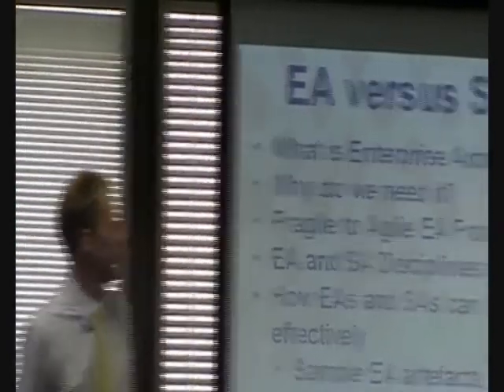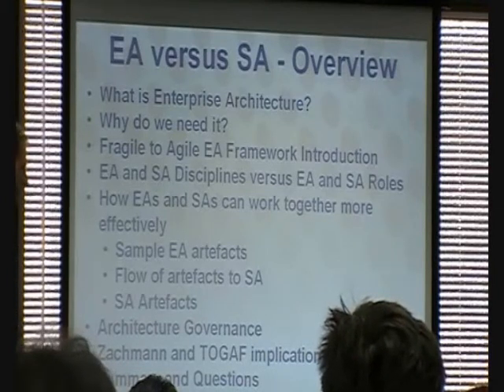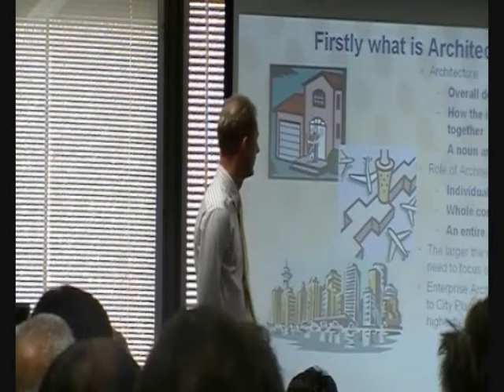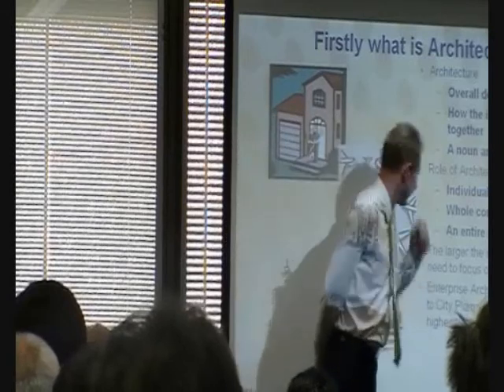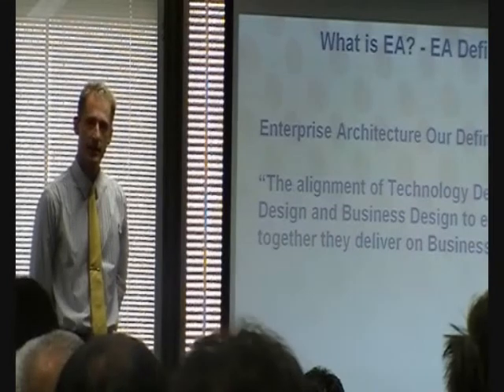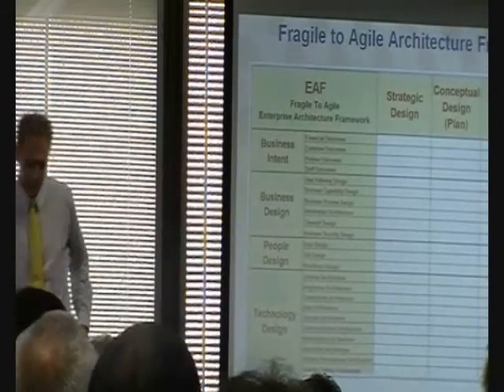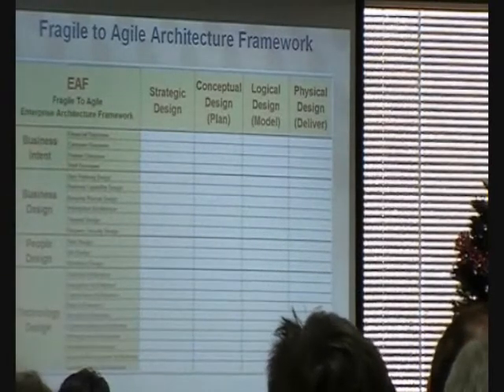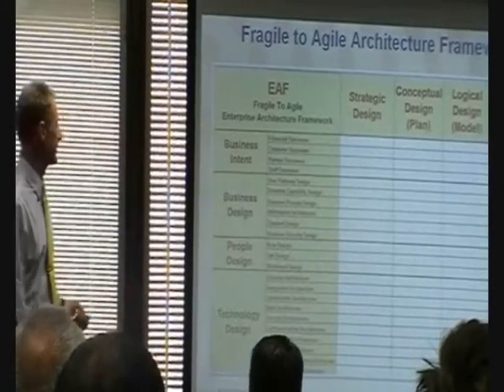F2A ACS Presentation (Part 1)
Fragile to Agile ACS November 2010 Enterprise Architecture Presentations Part 1